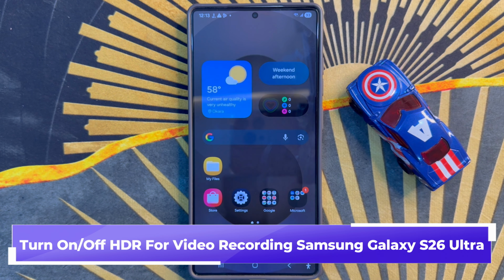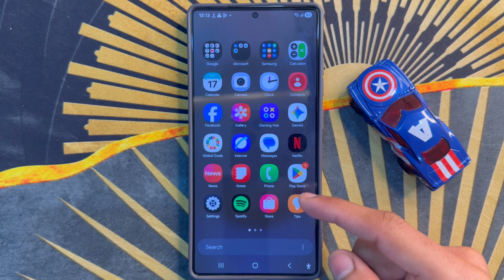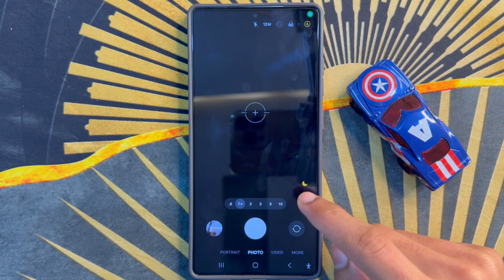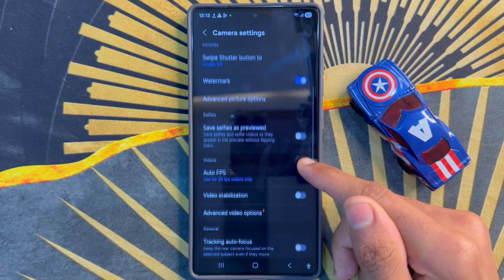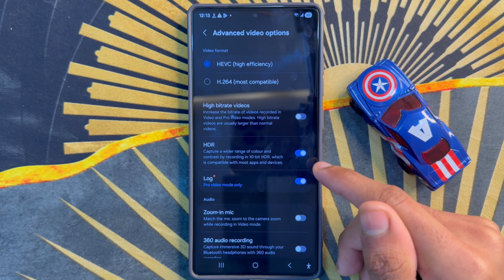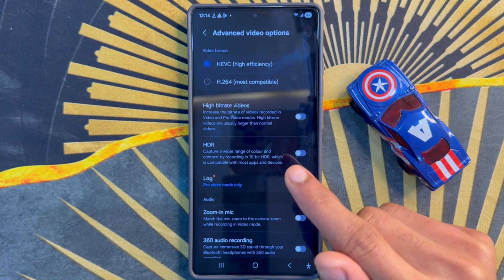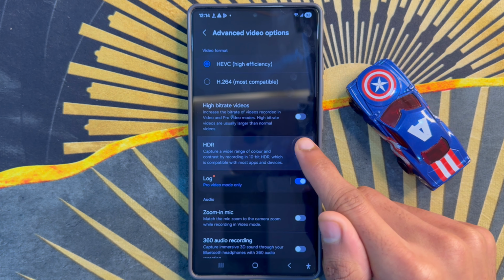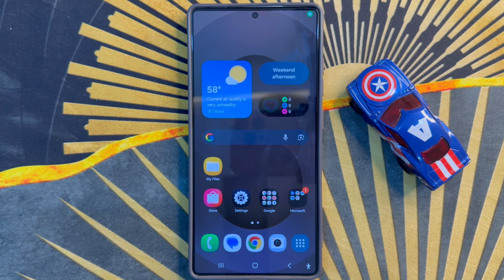How to Turn On/Off HDR For Video Recording Samsung Galaxy S26 Ultra